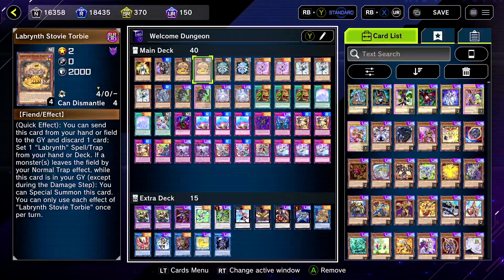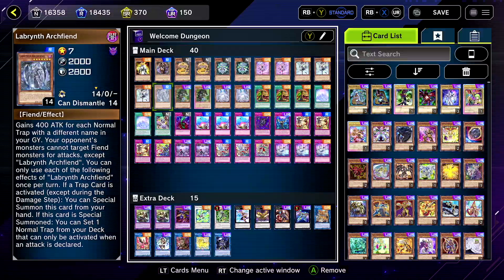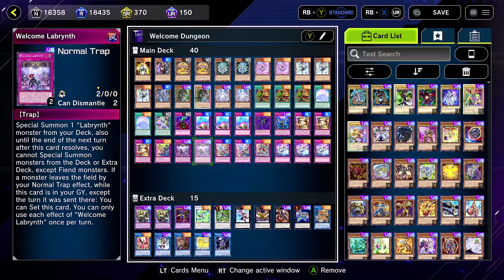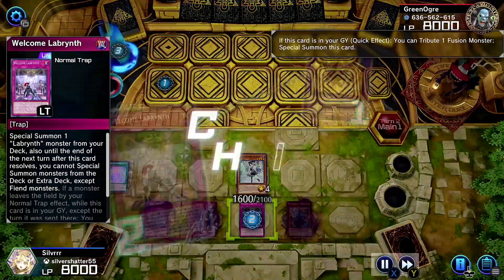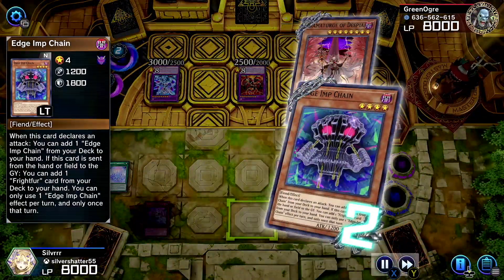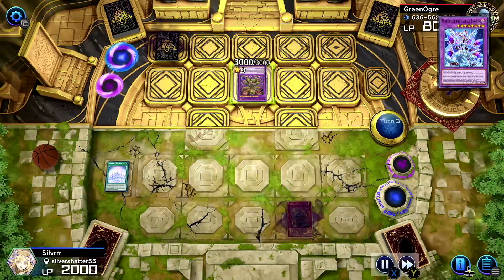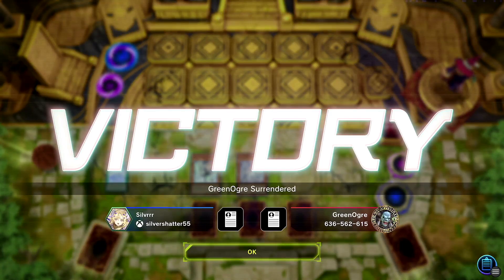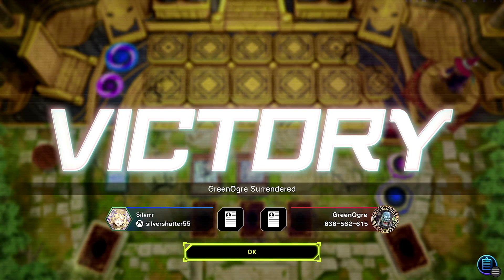Insane Duel Against Branded Despia! Virus Labrynth Deck! Guide/Deck Profile | Yugioh Master Duel